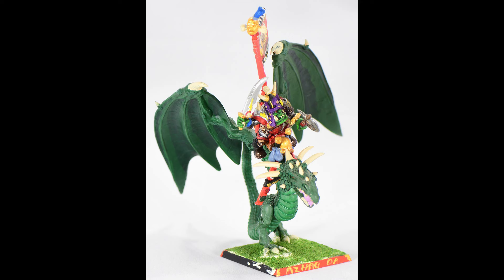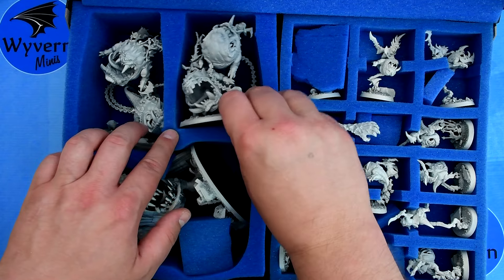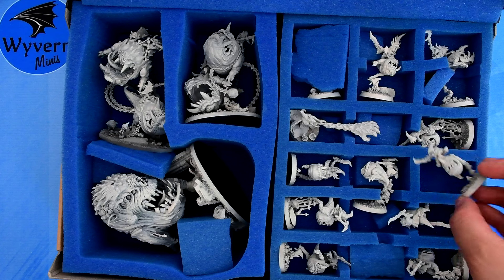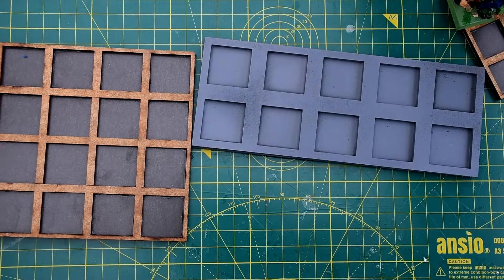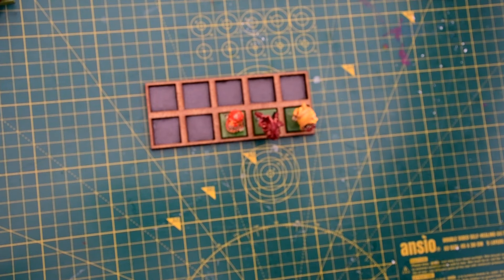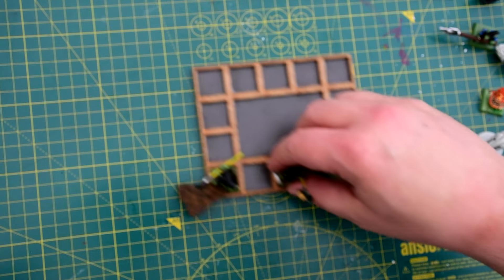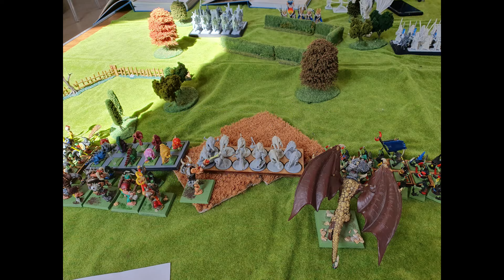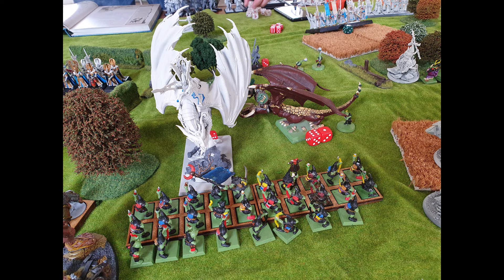Back to The Old World part 2 - Orcs and Goblins march to war!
Continuing on with my series looking at Warhammer Old World, sharing my progress updating an old Warhammer Fantasy army for the new square based rank and flank game. Part 1 took a brief look at my Orc and Goblin books and some of my old minis, with the made to order additions from Games Workshop. Now in Part 2 I show a bit more about getting those models on the tabletop, adapting the older models to the new regime and start throwing some dice. Next time I'll be looking at building terrain and then onto painting some models and further plans to continue exploring The Old World!

Converter trays from Kromlech available here, others are available but these are the ones I got
00:00 Back to The Old World
02:06 Gloomspite Gitz
04:31 Movement Trays FTW!
09:57 Time to Roll Some Dice
14:57 Final Thoughts
To fit the theme of going back in time, I used some more very old songs from my old band, The Acid Test:

1. The Test
2. Nowhere With You
3. Call it Call it
4. Jackal